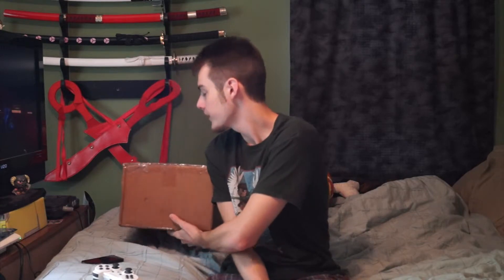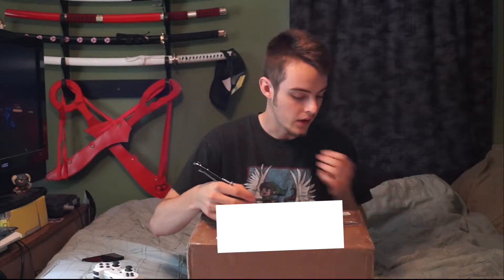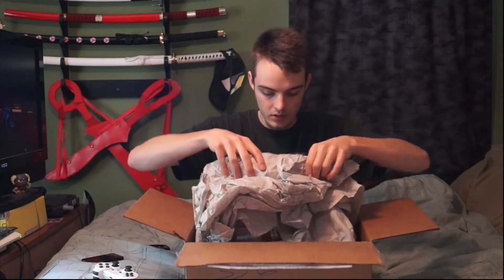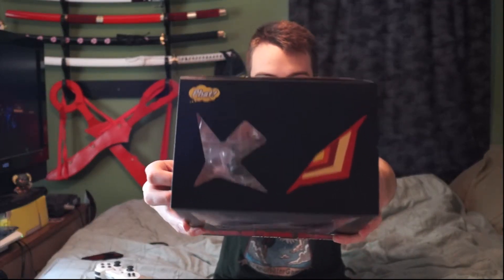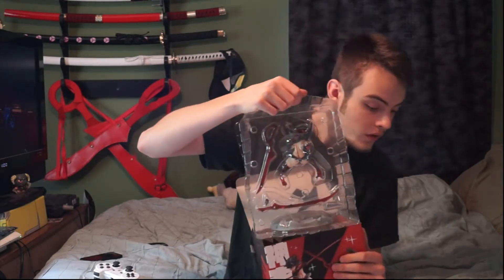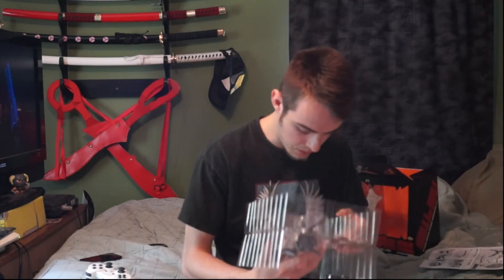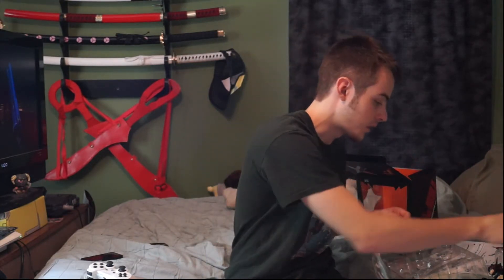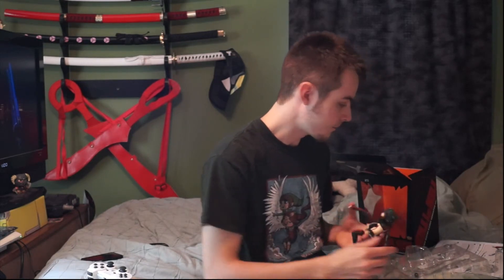Ryuko Matoi PHAT Figure Unboxing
The newest Ryuko Figure to add to my collection, the PHAT or Pretty Hot and Tempting figure.  Any and all information that I have or know about the figure is stated in the video.

So if you want to see more (better) stuff, do it.

Also hit me up on Twitter if your up to it